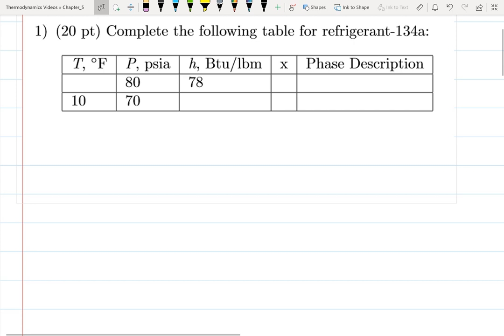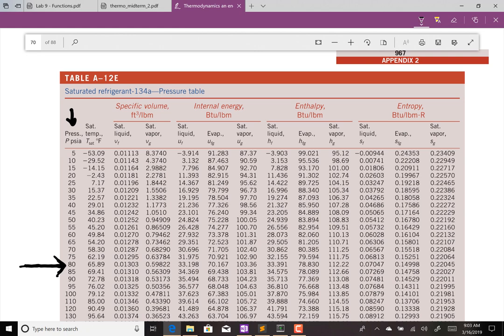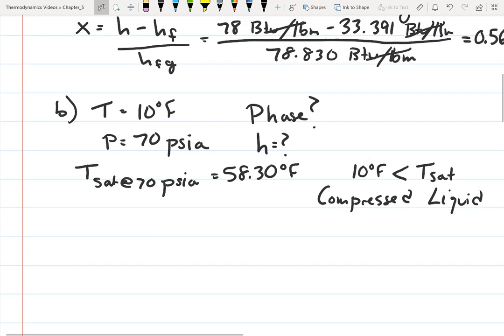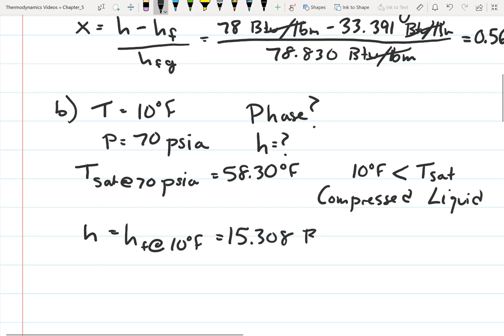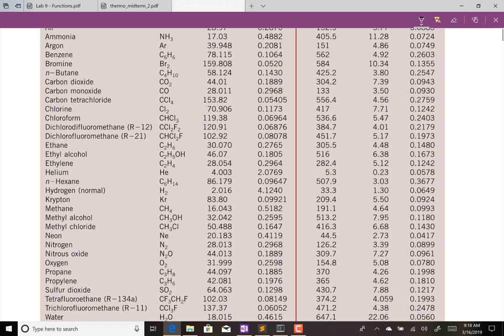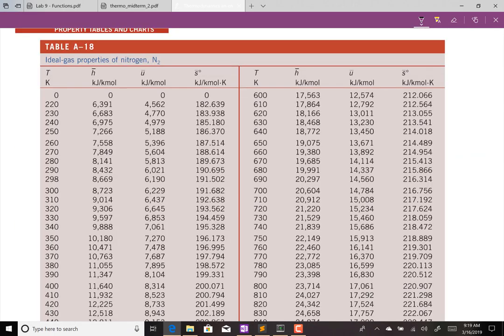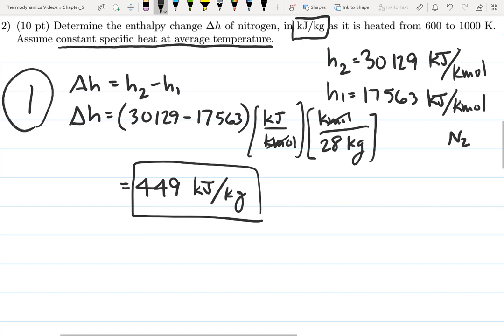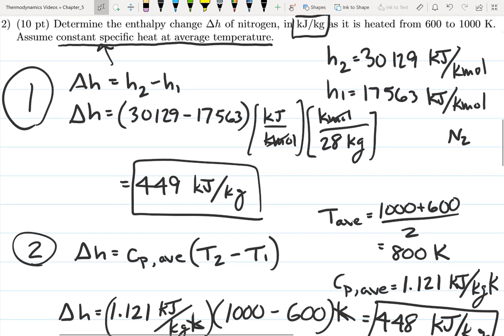Thermodynamics: Exam 2 Solutions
00:07:25 - Problem 1: Look up properties for refrigerant-134a.

11:53:25 - Problem 2: Determine the enthalpy change of nitrogen, in kJ/kg as it is heated from 600 to 1000 K.  Assume constant specific heat at average temperature.

20:25:18 - Problem 3: A piston-cylinder device initially contains 0.07 m^3 of nitrogen gas at 130 kPa and 180 C.  The nitrogen is now expanded to a pressure of 80 kPa polytropically with a prolytropic exponent equal to 1.395. Determine the boundary work done during the process.

30:06:21 - Problem 4: A 10 ft^3 tank contains 0.812 lbm of oxygen initially at 14.7 psia and 540 R.  A paddle wheel within the tank is rotated until the pressure is 20 psia and the temperature is 735 R. During the process 20 Btu of heat is lost to the surroundings.  Determine the paddle-wheel work done.  Neglect the energy stored in the paddle wheel.